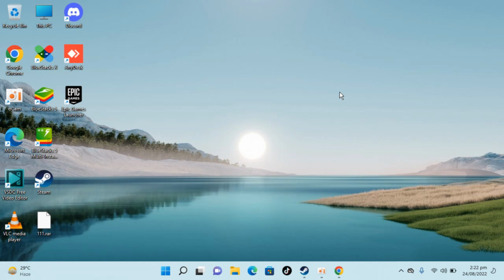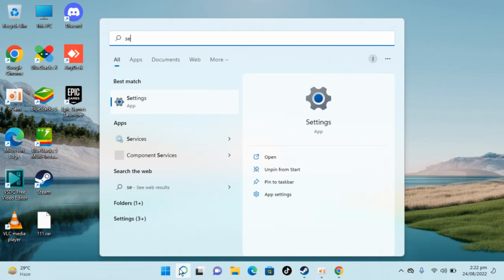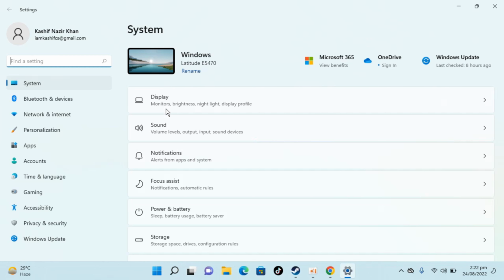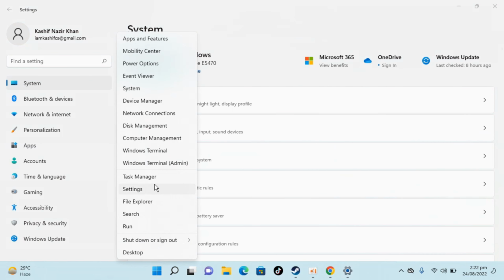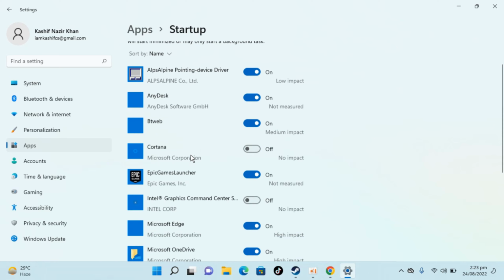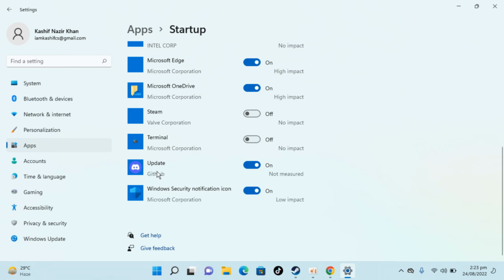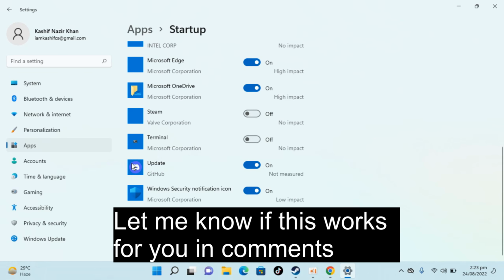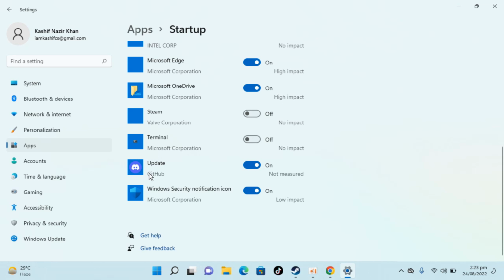How to Stop Discord From Opening Upon Startup in Windows 11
Learn How to Stop Discord From Opening Upon Startup in Windows 11. It is simple process to stop Discord on startup, follow this video.

0:00 Intro
0:05 How to Stop Discord From Opening Upon Startup in Windows 11